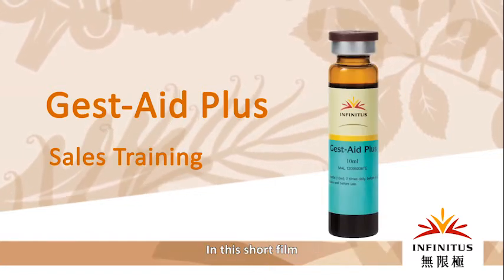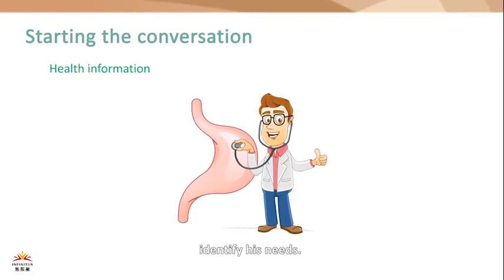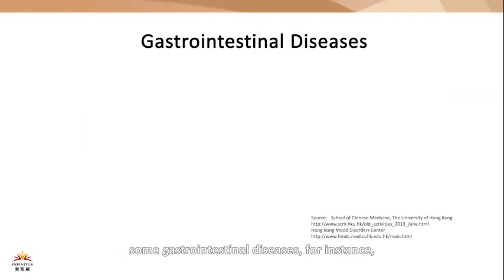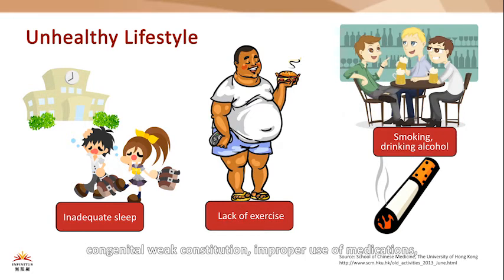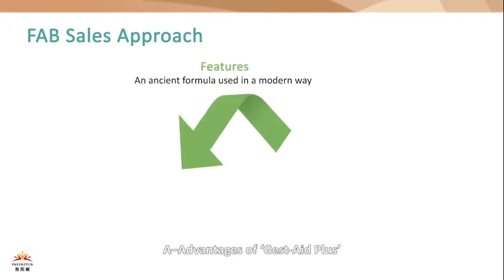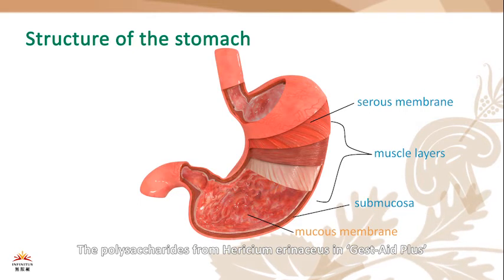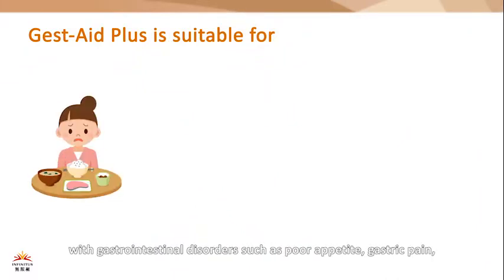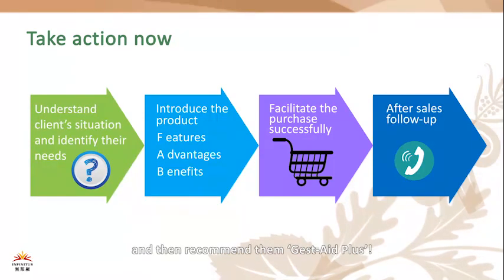Infinitus Gest-Aid Plus - Product Sales Training Video (English)